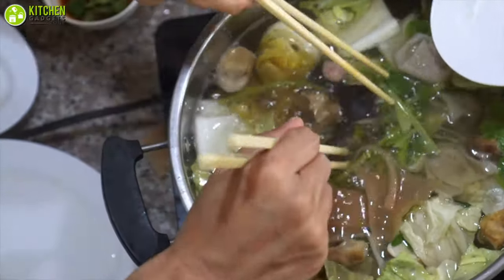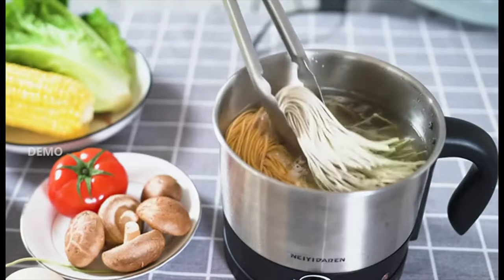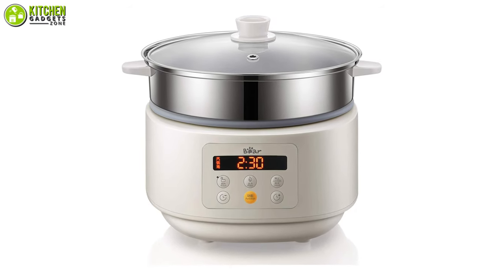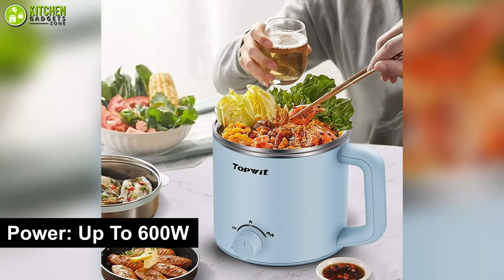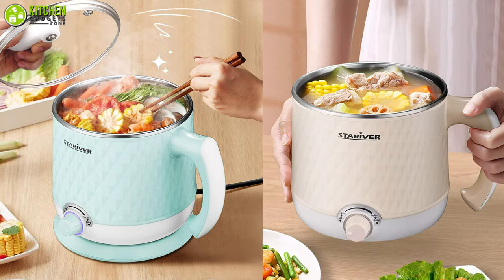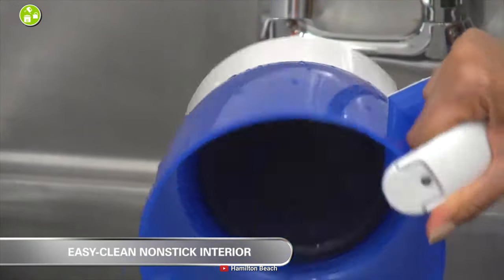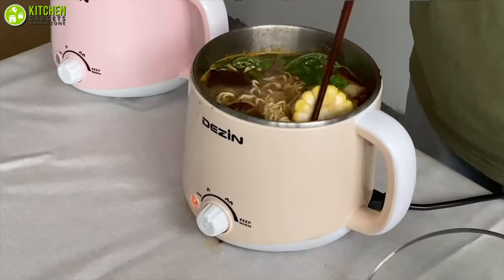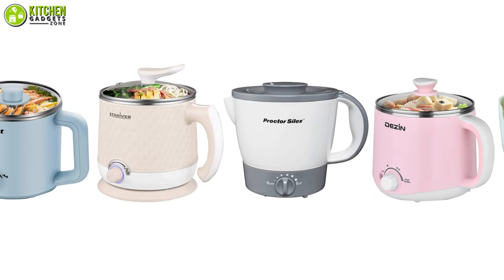7 Small Electric Hot Pot | Best Multipurpose Hot Pot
The best small electric hot pot will let you cook smaller meals wonderfully! With these small electric hot pot, you can enjoy warmer food whenever you want on your dining table. These small electric hot pot have a very charming outlook, so they can be a very interesting addition to your modern kitchen. In this video, we’ve talked about the 7 best small electric hot pot and the best multipurpose hot pot, that you should definitely check out!

0:00 - Introduction

01:15 - 7. NEIYIDAREN Electric Hot Pot

02:29 - 6. Bear Electric Hot Pot

03:38 - 5. Topwit T160A Electric Hot Pot

04:48 - 4. Stariver S180 Electric Hot Pot

05:52 - 3. Proctor Silex 48507 Electric Hot Pot

07:07 - 2.  Dezin GLH-830 Electric Hot Pot

08:19 - 1. DASH DMC100RD Electric Hot Pot